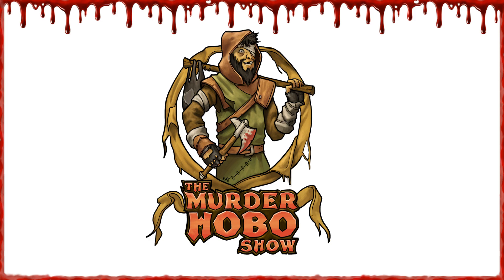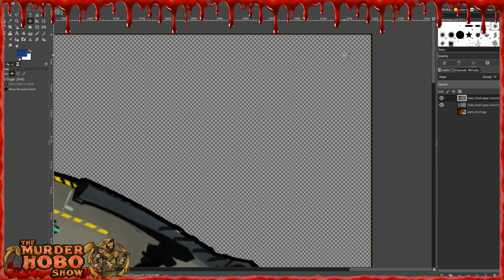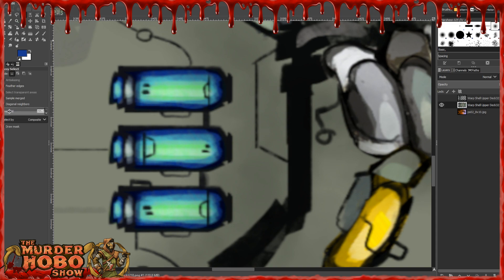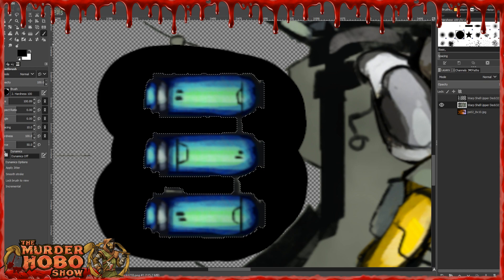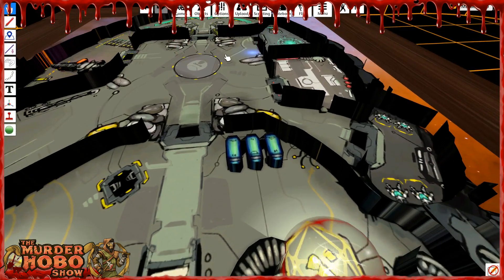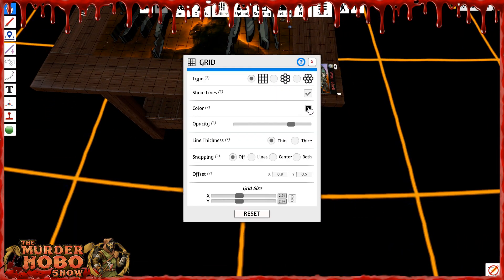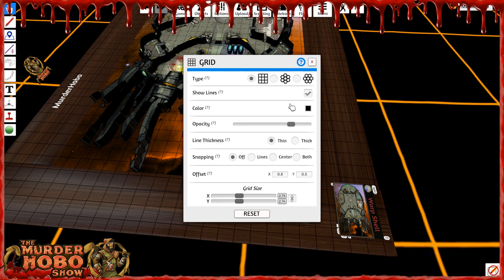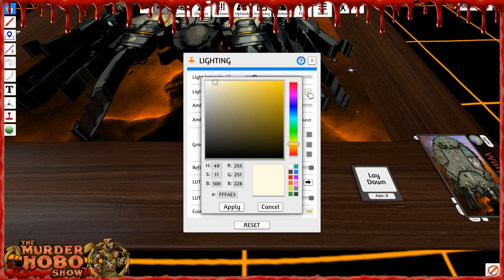ICRPG Warp Shell Table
Personal Project I am working on for Sci-Fi Games -- Watch live